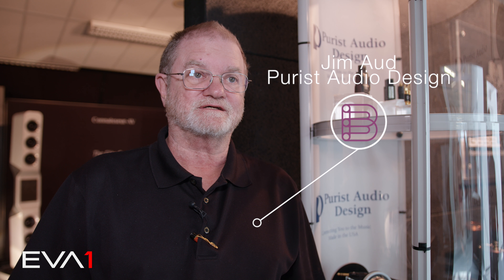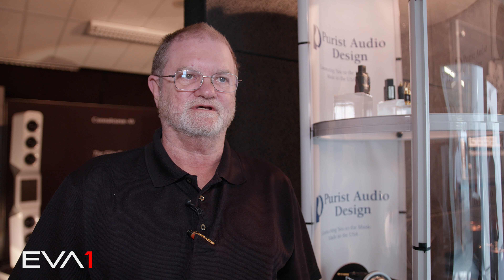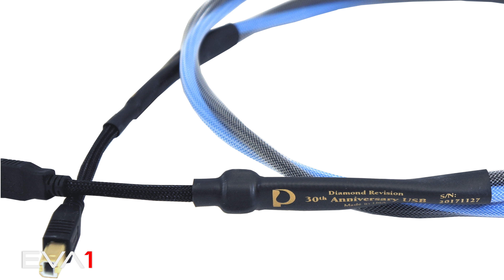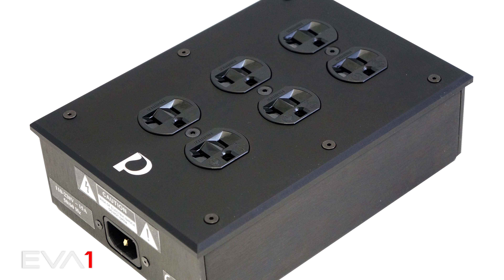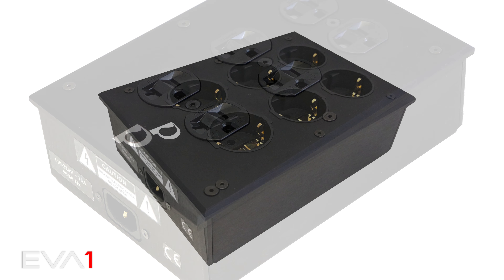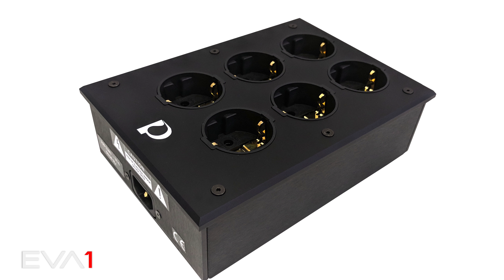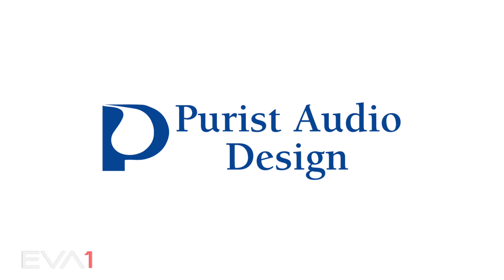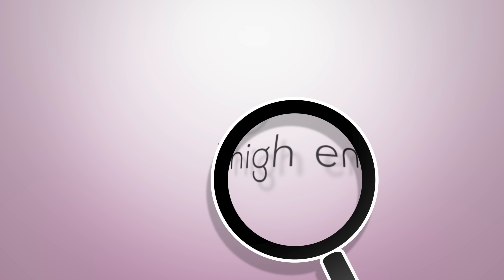Best of high end | High End 2018 - Purist Audio Design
Jim Aud presented 3 new products for Purist Audio Design at High End Munich 2018.